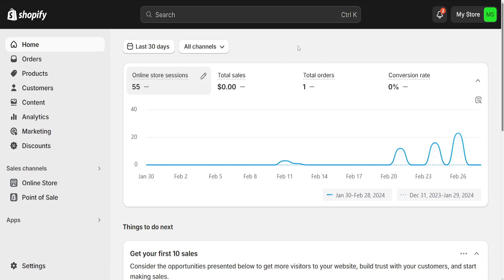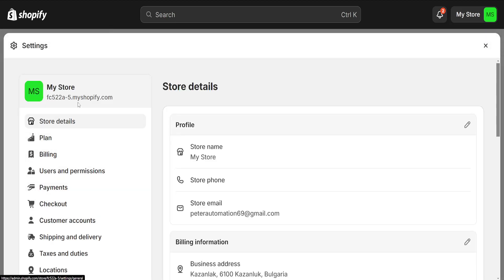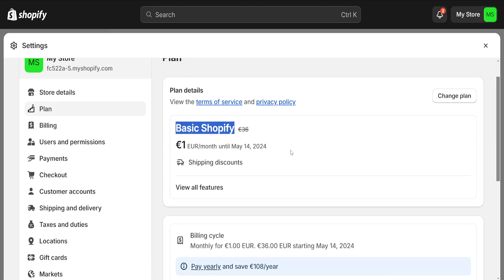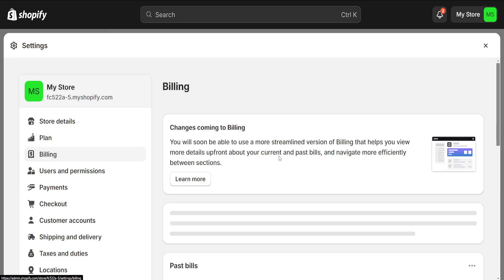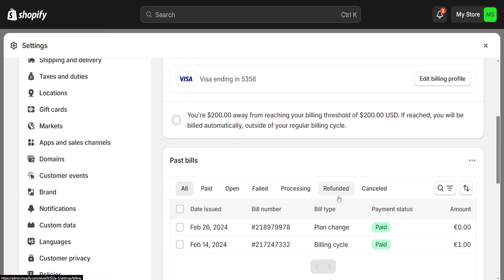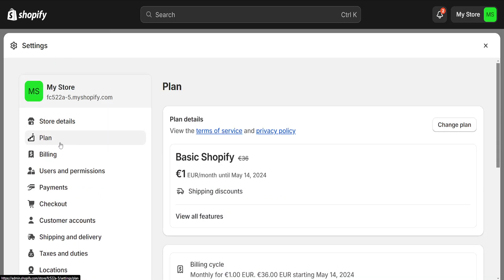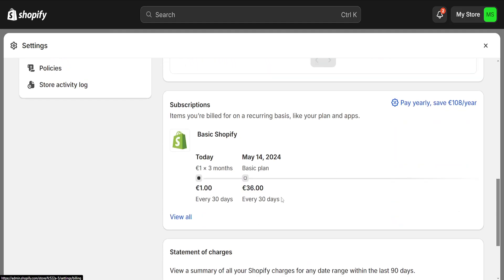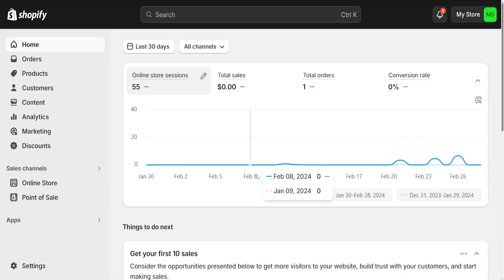How To Fix Inactive Shopify Store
In this video I show you how to fix inactive Shopify store. If you want to learn how to change your Shopify store from inactive to active again then this is the tutorial for you.